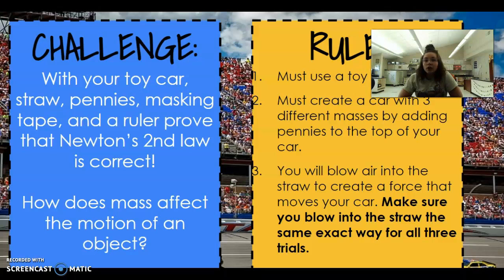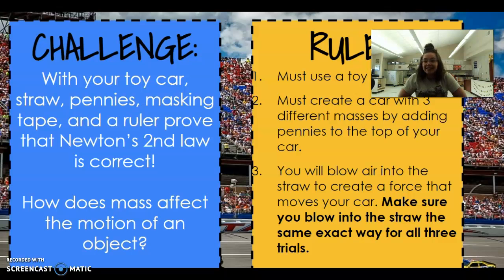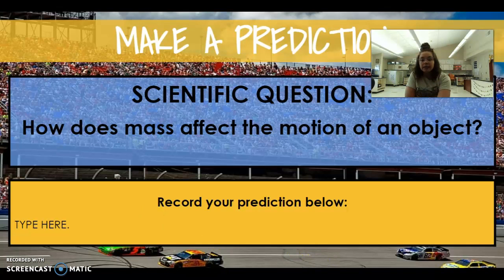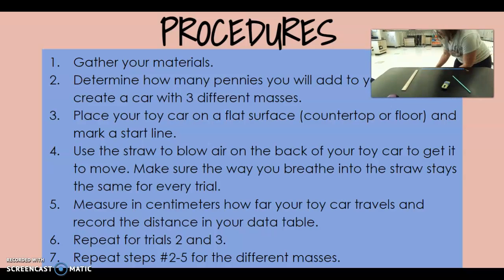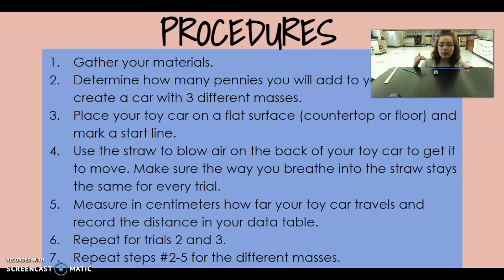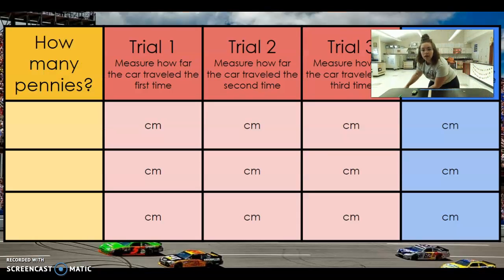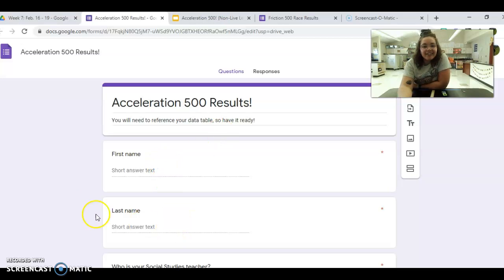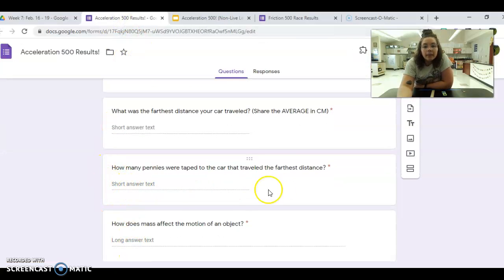Acceleration 500 Overview